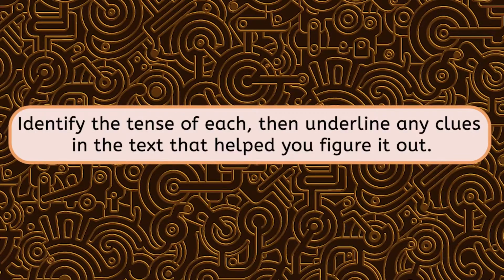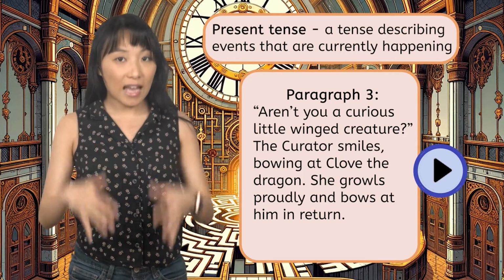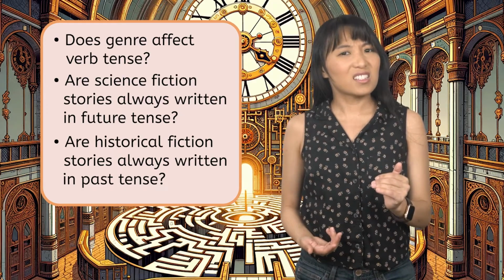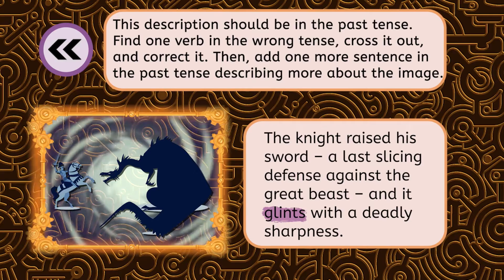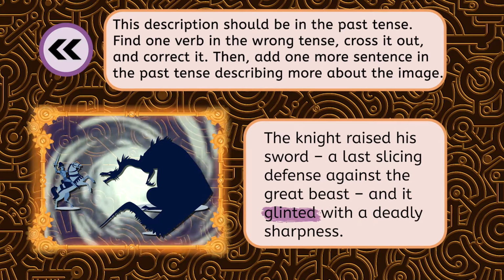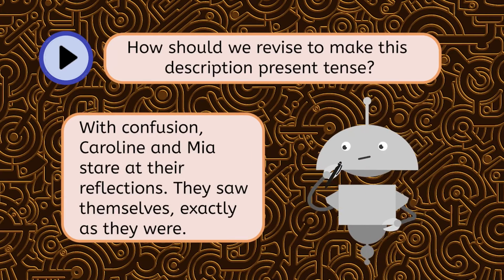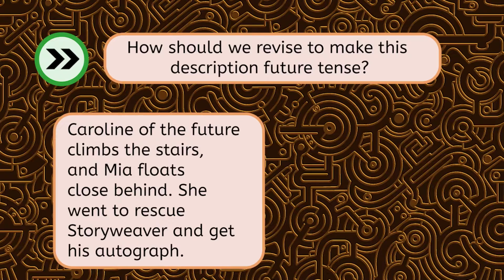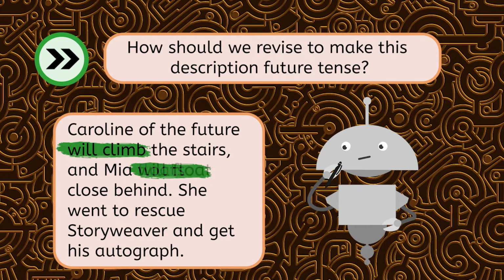Time Travel with Tenses: How To Identify and Use Verb Tenses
Past, present, or future — which tense should you use? In this language arts lesson for 7th graders, students will learn to identify and utilize tenses in writing. This lesson is from Foundations in Language Arts 1, available on Miacademy and MiaPrep.